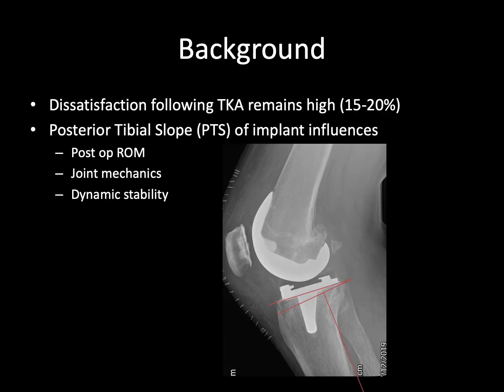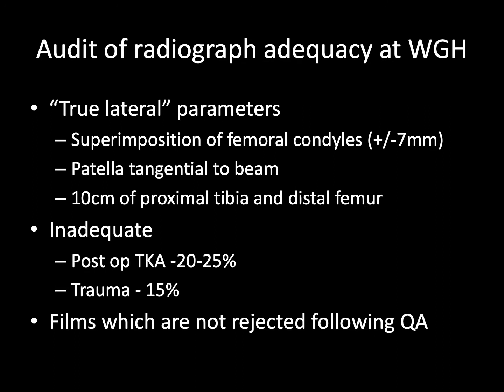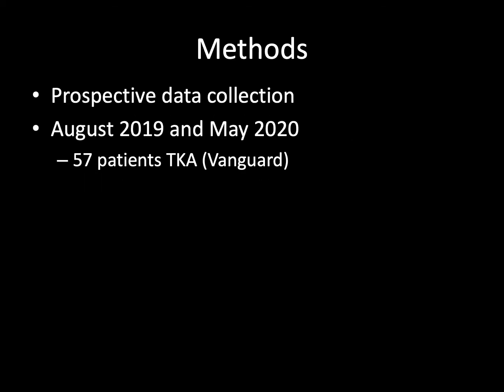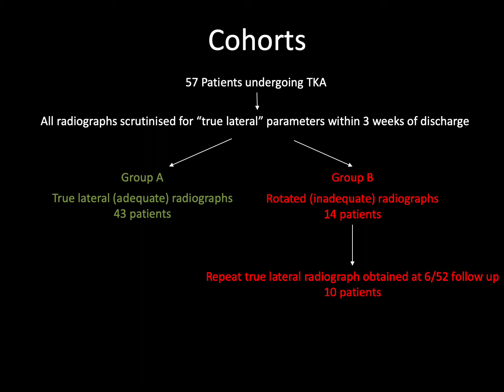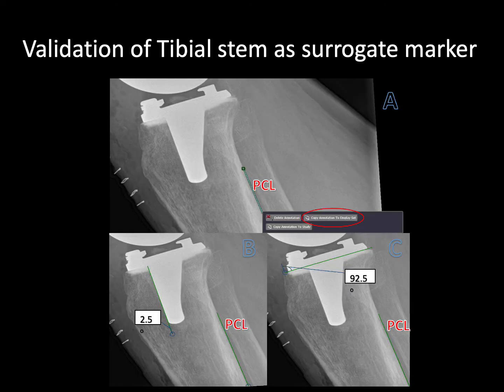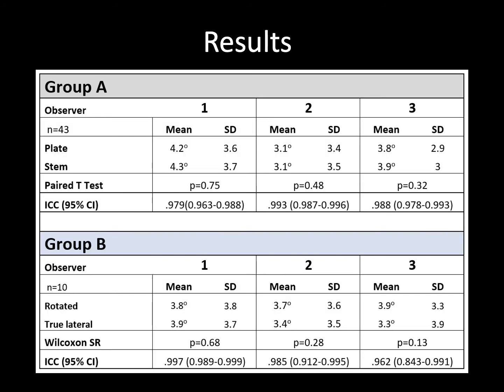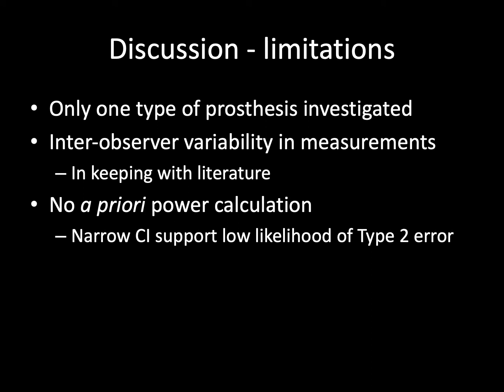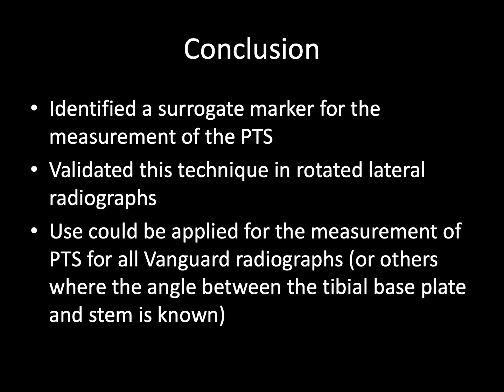Proposal of a Surrogate Marker for Posterior Tibial Slope Measurement on Rotated Lateral Radiographs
P Tarassoli, V M Galiveeti, R Ahmad

QUADRICEPS TENDON ACL RECONSTRUCTION: TALES FROM THE LEARNING CURVE
Karuniyan Vipulendran

Authors
K V Vipulendran; P Tarassoli; S L Hardie; M J Radford

Institution
University Hospitals Bristol and Weston

Abstract
Background
There is still considerable debate regarding the optimal choice of graft for the reconstruction of the anterior cruciate ligament (ACL). In the United Kingdom, the patellar tendon and the hamstring tendons represent the most frequently used grafts. However, the central quadriceps tendon (QT) is gaining popularity as a graft choice. The benefits of the QT graft include reduced anterior knee pain as well as the preservation of hamstring anatomy. We present data from a series of 19 patients who underwent primary ACL reconstruction using a QT graft in a single centre under a single surgeon. There will be a detailed discussion of learning points

Method
Data was collected retrospectively on the records of the patients undergoing primary QT graft ACL reconstruction.

Results
A total of 19 patients underwent ACL reconstruction using a QT graft. 17 patients had pain scores on waking recorded, with a mean pain score of 3. Mean tourniquet time was 89 minutes, however, there was considerable variation in the tourniquet time in the initial cases. The mean graft size was 8.3mm.

Conclusion
This study illustrates that quadriceps tendon grafts should be given serious consideration for usage as a primary graft option in those patients with an ACL rupture. Having refined our technique during this case series, we find that graft harvest to be more reliable and expedient. Our results with regards to pain scores, graft size and tourniquet time to be comparable to our previous practice when using hamstring grafts.